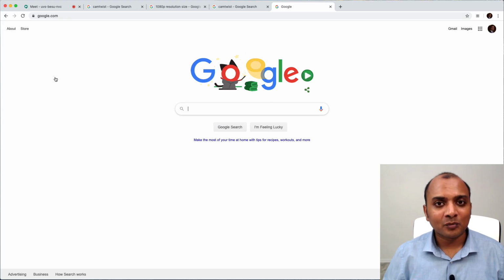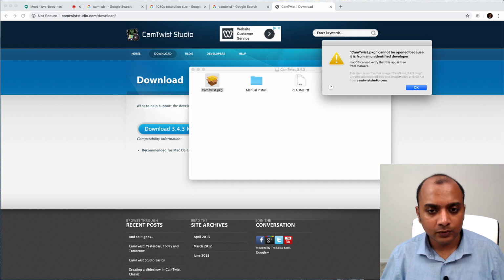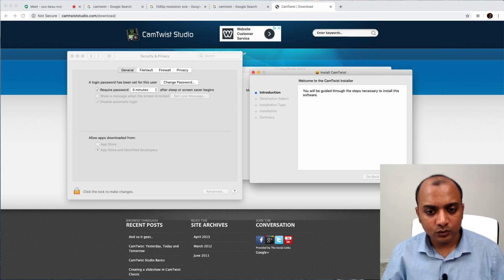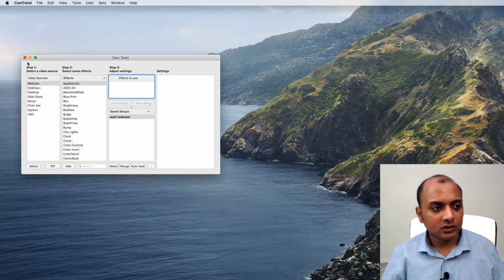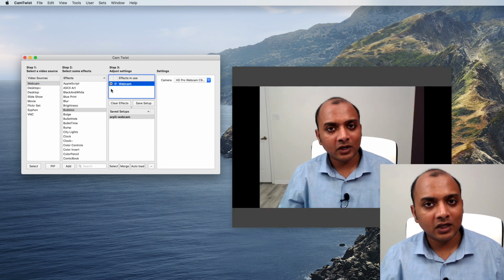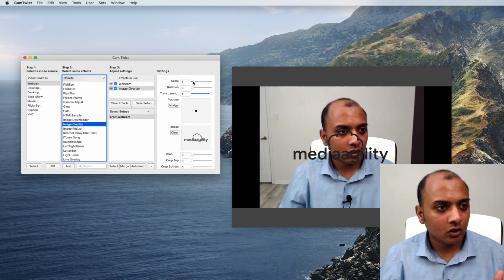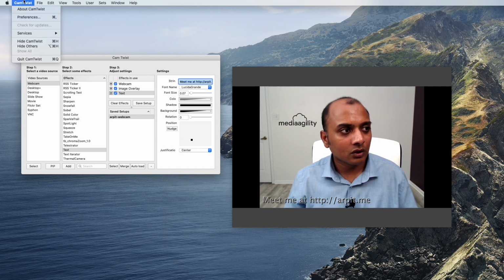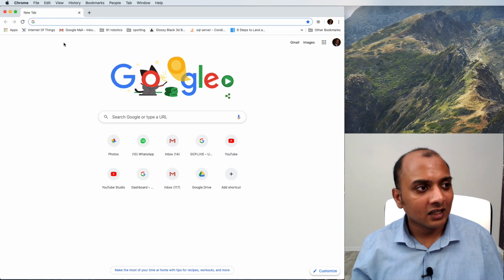Add a logo to your Video Calls (for macOS)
This simple trick allows you to add image or text overlays on your video when joining a video call using Google Meet or Zoom.